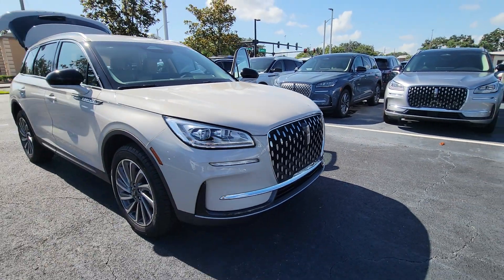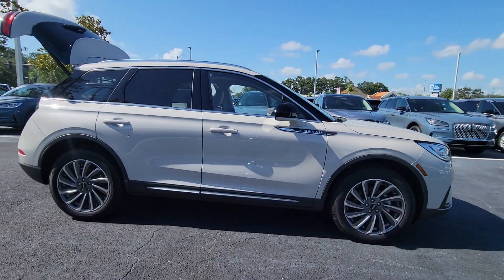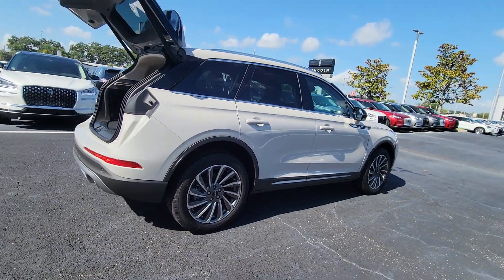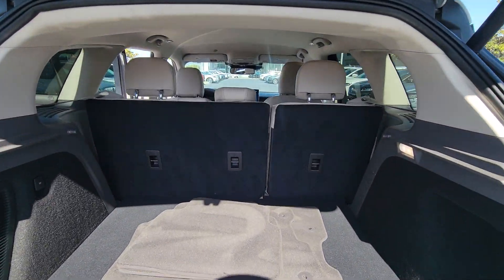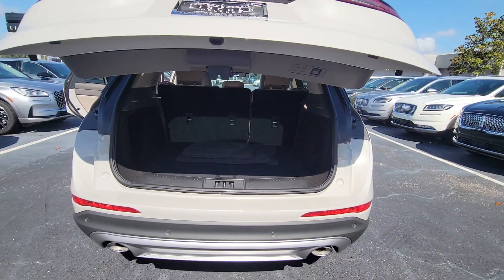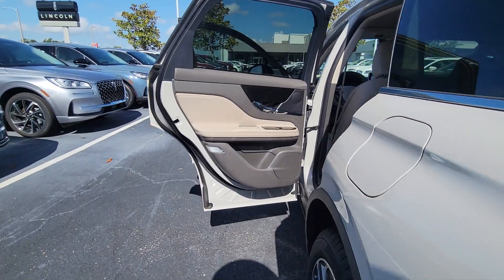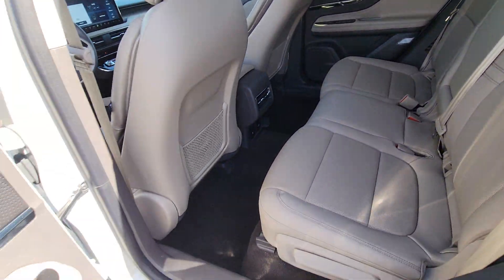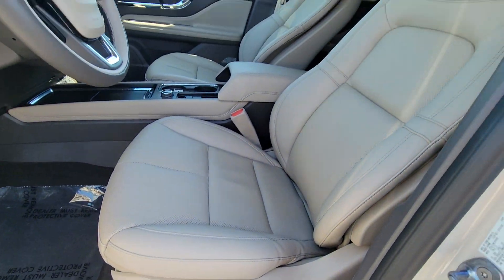2023 Lincoln Corsair Reserve FL Winter Park, Longwood, Kissimmee, Windermere, Orlando, FL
Pre-Owned 2023 Lincoln Corsair Reserve available at Central Florida Lincoln located in 2055 W Colonial Dr, Orlando, FL, 32804. Servicing the Winter Park, Longwood, Kissimmee, Windermere, Orlando, FL area.

Enjoy the view of this   2023  Lincoln Corsair.  Make the most of family outings in this refined and secure Corsair. From its silky smooth ride and touchscreen infotainment to its confidence-inspiring capability, this luxury compact SUV has you covered in style.  These are just some of the great options this vehicle comes with: Intelligent Auto on/off High Beams, Pre-Collision System, Lane Departure Warning, Keyless Entry, Navigation System, 4 Cylinder Engine, Power Liftgate, Lane Keeping Assist, Remote Engine Start, Power Passenger Seat. Relax and enjoy the journey like never before when you're at the wheel of this remarkable Corsair. Come in for a fun and easy test drive. Our team will make it the best part of your day.